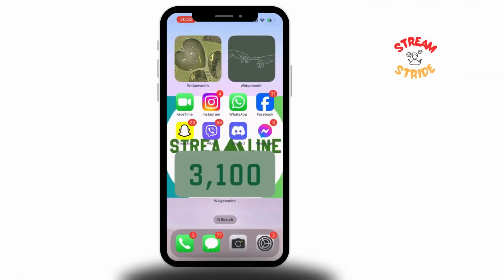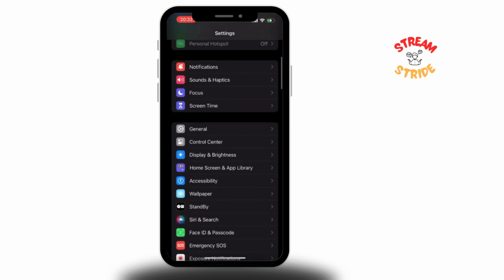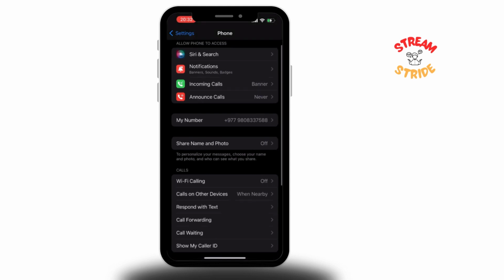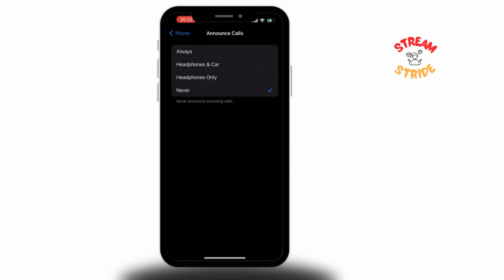Announce Caller Name on iPhone Turn On Call Announcement on iOS 14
Want to know who's calling without looking at your iPhone? Learn how to announce the caller's name by turning on Call Announcement on iOS 14! This step-by-step tutorial will show you how to enable this convenient feature, so you never miss an important call again. 🔊

In this detailed guide, we'll walk you through the process of setting up Call Announcement on your iPhone running iOS 14. From navigating settings to customizing your preferences, you'll discover how to make your iPhone announce caller names effortlessly.

Enhance your calling experience today! Watch now to learn how to announce caller names on your iPhone with iOS 14.